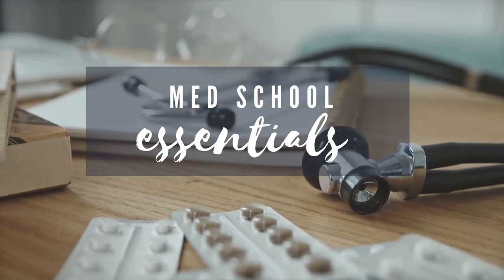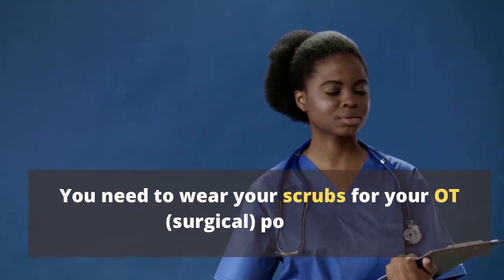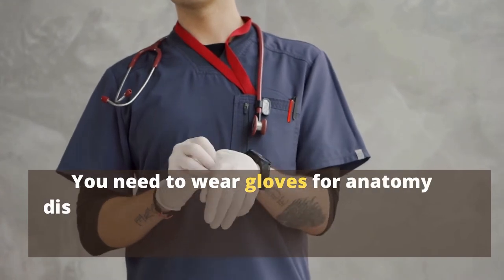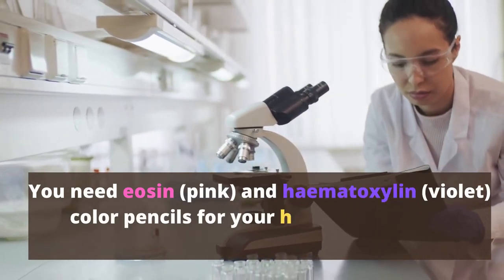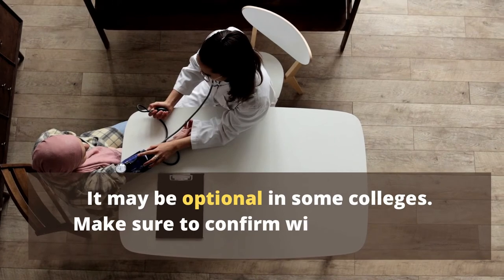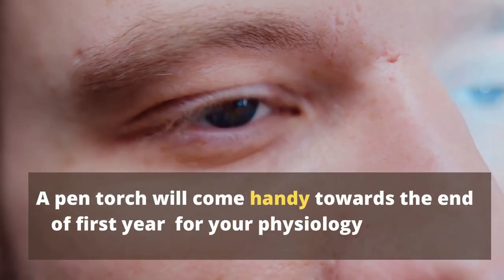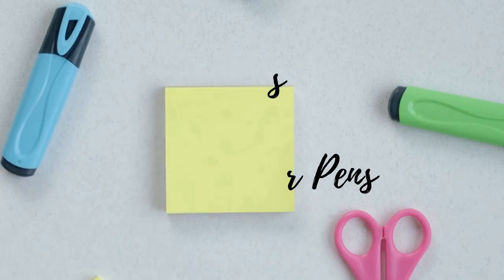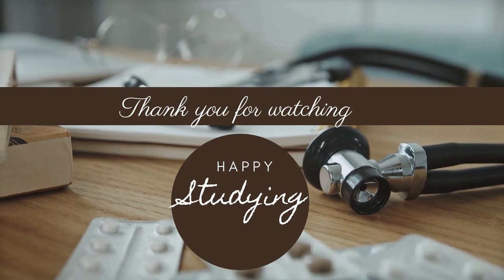THINGS YOU NEED FOR 1ST YEAR MBBS |Med school essentials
Hello there, first of all congrats for entering in to first year. In this video you'll find all the essential  things you need for your first year of mbbs. I have included only those items which I have used myself.

Following are the links for all the items mentioned in the video

DISSECTION KIT
Advanced Dissection Kit - Premium Quality
Dissection kit- budget

GLOVES
Latex Medical Examination Hand Gloves, Non Sterile and Less Powdered
Latex Examination Hand Gloves, Pack of 100

BONESET
Bone set

H&E PENCILS
Staedtler Hematoxylin and Eosin Pencils
Staedtler Hematoxylin and Eosin Pencil Trial Pack

STETHOSCOPE
IndoSurgicals Silvery II-SS Stethoscope(best among budget)
Micro Tone MSI Stethoscope
Littmann Classic III Monitoring Stethoscope

SOHYGMOMANOMETER
Aneroid Blood Pressure Monitor
Diamond Mercurial Blood Pressure Apparatus

LANCET
Adjustable Lancing Device With 100 Round Lancets

THERMOMETER
Thermometer mercury
Digital Thermometer

PEN TORCH
Pen torch
Pen White Light Flashlight Torch

MEASURING TAPE
Measuring tape

KNEE HAMMER
Percussion Knee Hammer
Circular Cane Type Medical Knee Hammer
Knee Hammer Set

TUNING FORKS
Tuning Fork (128, 256 and 512 Hz)
Tuning Fork Set of 4 (128, 256, 512, 1024 Hz)

STATIONERY
Cotton Buds
Color sticky Notes
Sticky Note Memo Pad With 8 Index Tabs
Multicolor Gel Pen
5 Subject Single Ruled Notebook

TEXTBOOKS

ANATOMY
1.General Anatomy Paperback by Vishram Singh
2. Bd Chaurasias Handbook Of General Anatomy 6Ed
3.MBBS 1st prof Vishram Singh Gross
4. B D Chourasia's Human Anatomy 4 Volume Set
5.Inderbir Singh's Textbook Of Human Histology
6.Inderbir Singh’s HUMAN EMBRYOLOGY
7.Textbook Of Human Osteology
8.Surface And Radiological Anatomy 3Ed

Practical books
1.Cunningham's Manual of Practical Anatomy (Set Of 3 Volumes) 16ED
2.Difiore's Atlas Of Histology With Functional Correlations

Reference books
1.ATLAS OF HUMAN ANATOMY 7ED
2.Gray's Anatomy for Students

Miscellaneous
1.NOZOMI Staedtler Hematoxylin and Eosin Pencils
2.Dissection Kit
3.Bone set

BIOCHEMISTRY
1.Textbook Of Biochemistry For Medical Students
2.Biochemistry, 5Th Updated Edition by Satyanarayana
3.Harper's Illustrated Biochemistry Thirty-First Edition

PHYSIOLOGY
1.Guyton & Hall Textbook Of Medical Physiology, 3E-South Asia Edition
2.Textbook of Physiology (Set of 2 Volumes)
3.Essentials of Medical Physiology (Eight Edition) + Review of Medical Physiology (3rd edition) (Set of 2 Books)
4.Textbook of Practical Physiology, Fifth Edition
5.Ganong's Review Of Medical Physiology

 The information contained in this video is only for educational and informational purposes.